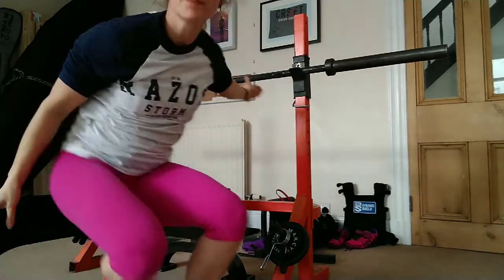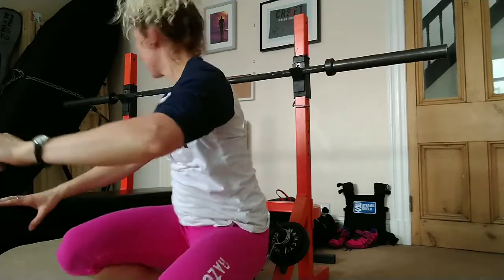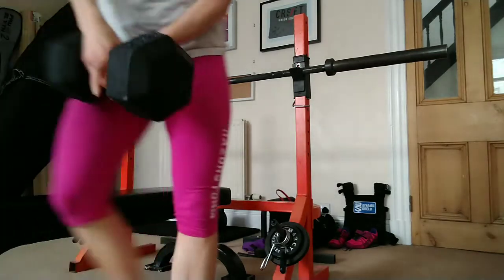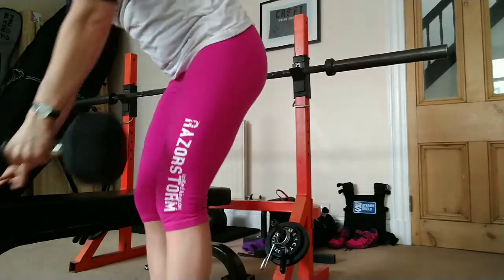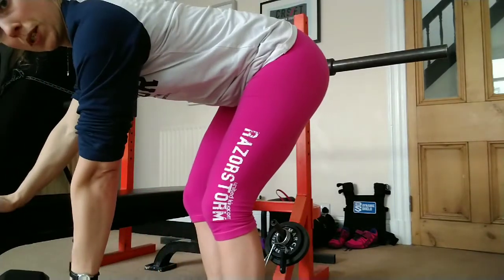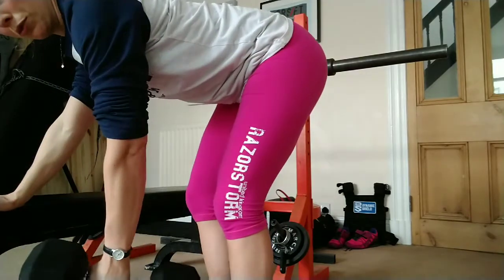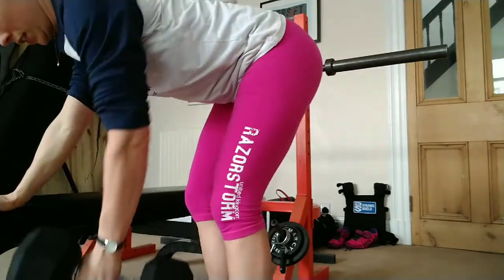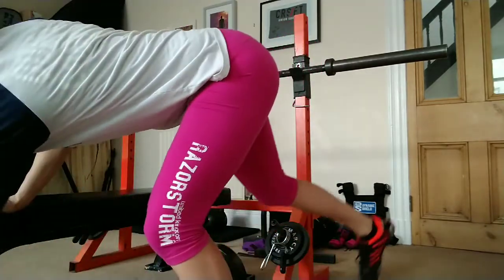Lockdown program. 10rm bench cluster. full kit wankers @CrossFit Liverpool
Bench cluster week 1